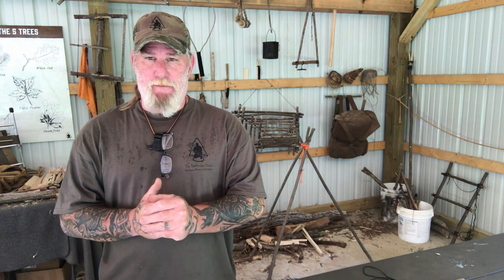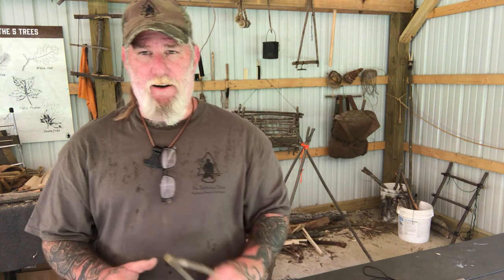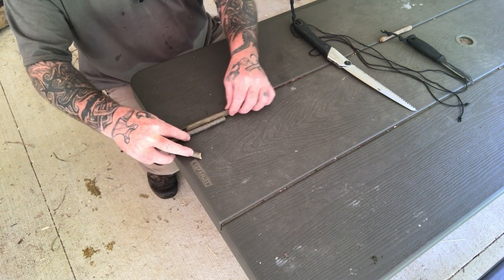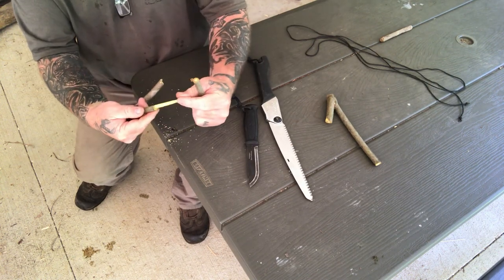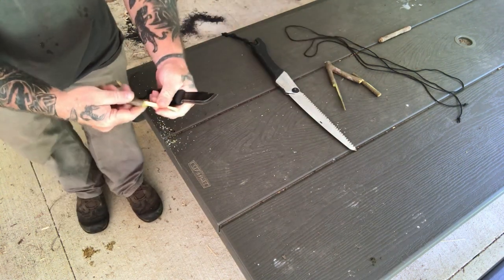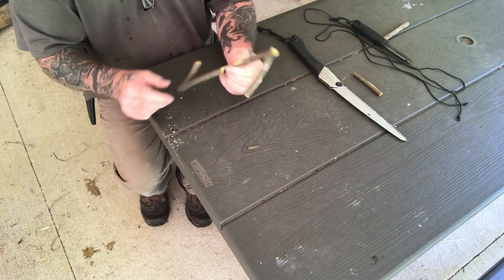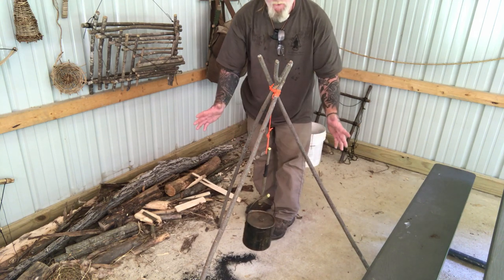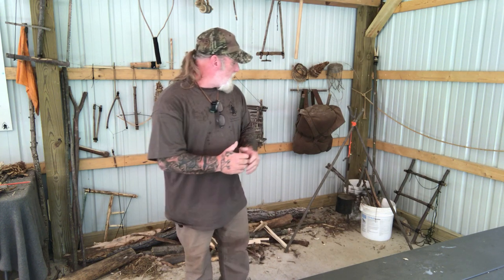5 Minutes to Better Bushcraft Pot Hanger